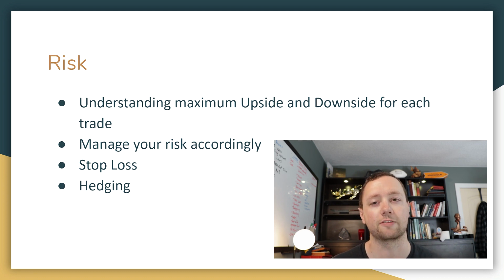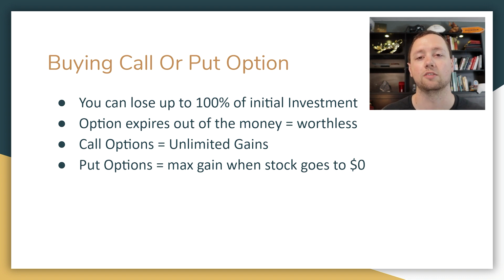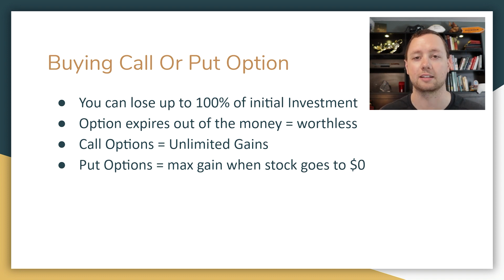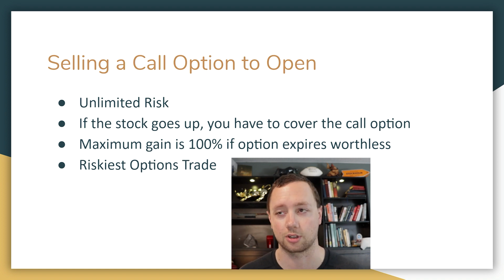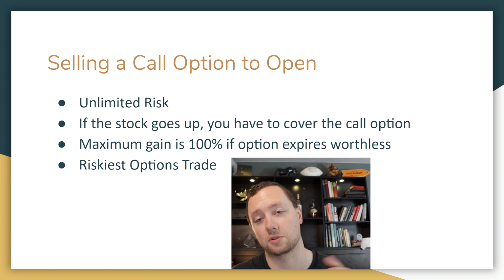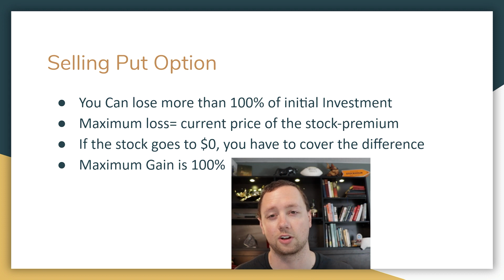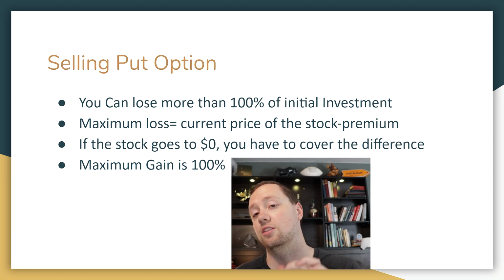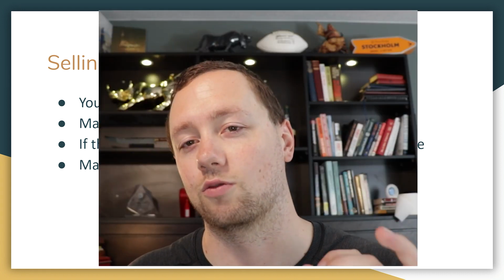How to Manage Risk When Trading Options My Options Trading Strategy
In this class I am going to walk you through how Options work, and I am going to show my actual options trades as I make them! This course is designed to be information and provide you the knowledge to understand how options work and how they are valued.

I am going to share with you, everything I have learned in my degree, my options experience, and 7 years of trading so that you are aware of the risks and ready to make your first trades!

By the end of this course you should feel confident in understanding how options work and how to integrate them into your trading